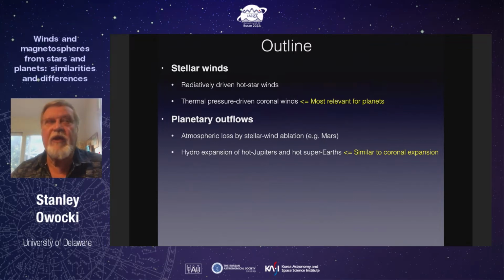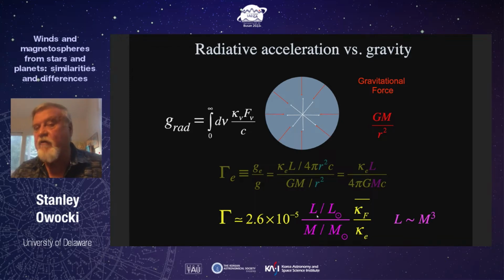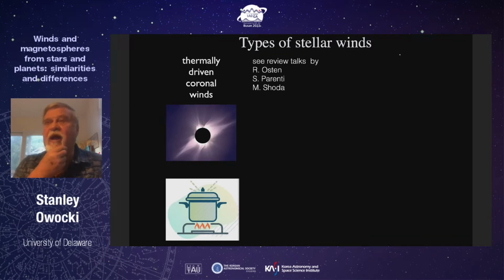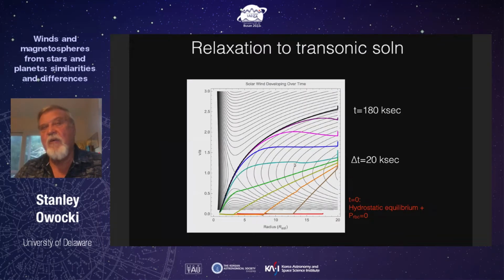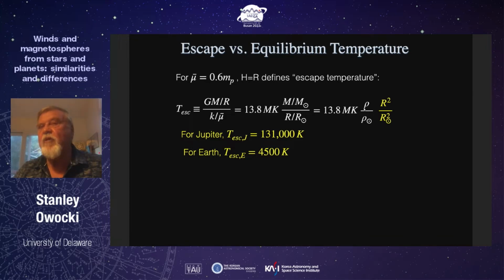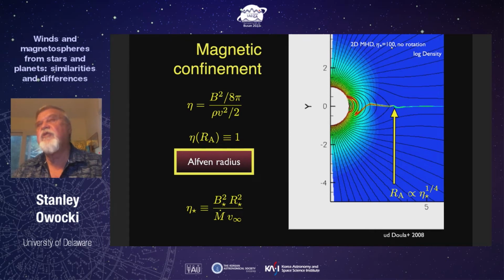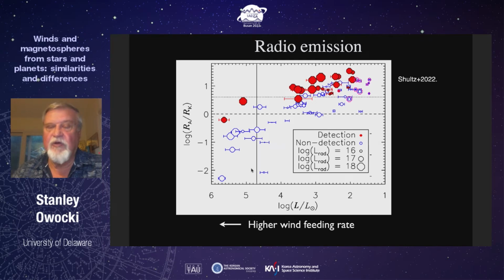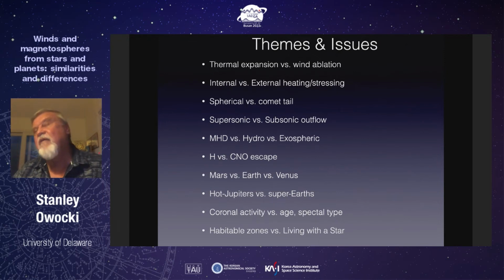Symposium Plenary Lecture: IAUS 370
August 8 (Mon) 09:15 - 10:45 KST